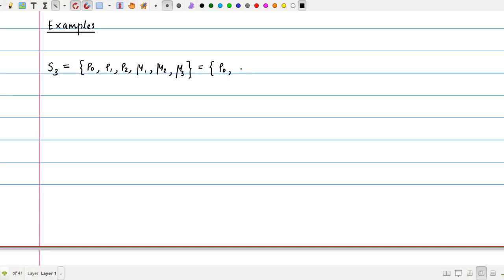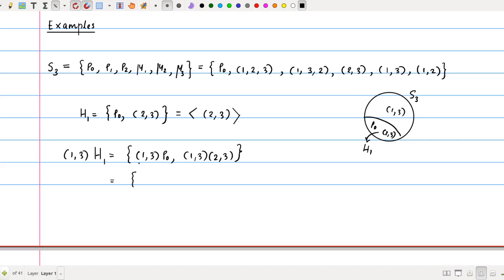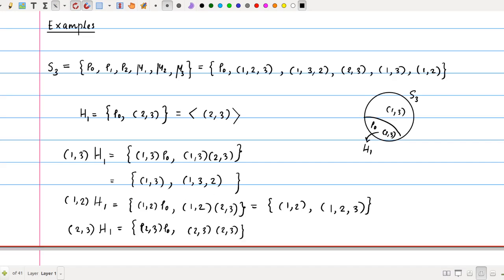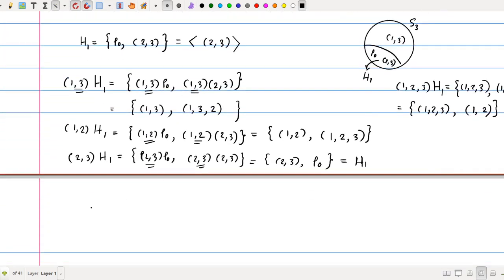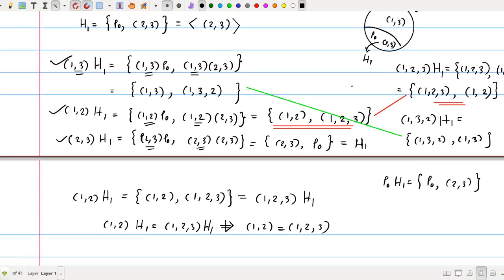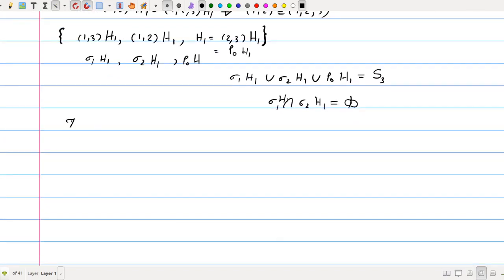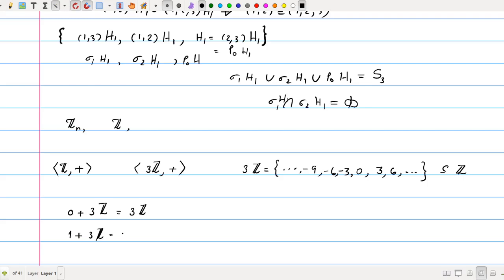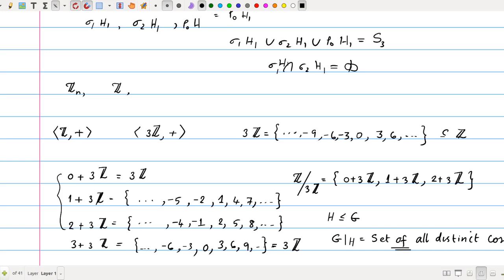Lecture 22 Sec 10 Cosets Examples